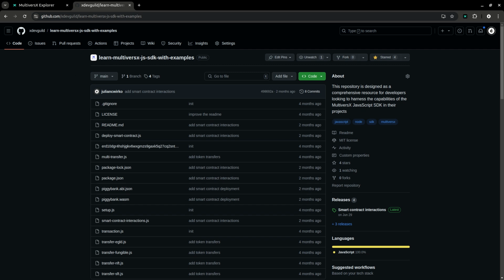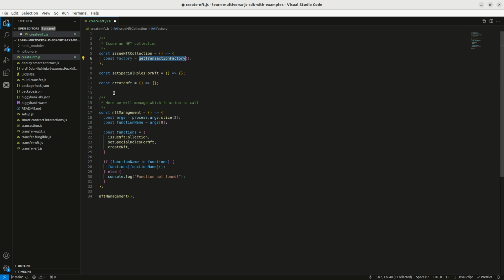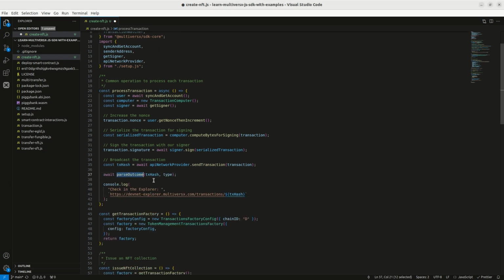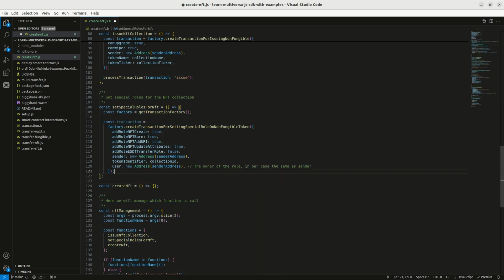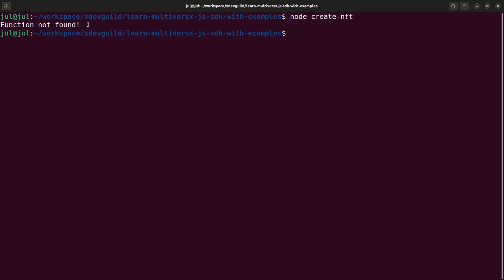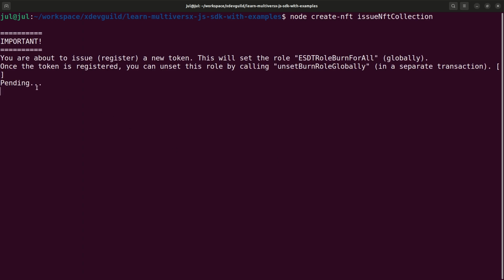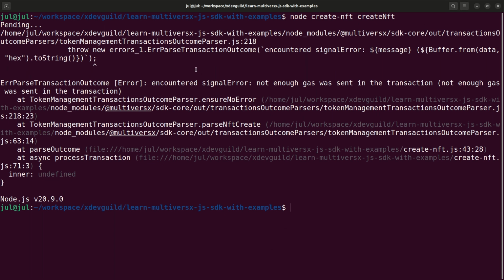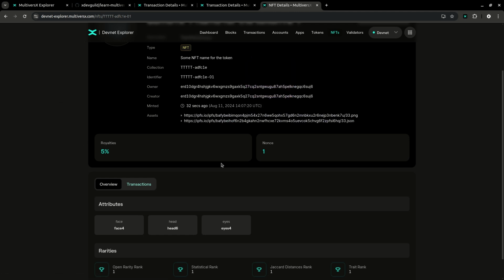Creating NFTs with MultiversX blockchain using JavaScript SDK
In the fifth article in the series, let's focus on token management—specifically, non-fungible token management. We will issue the collection, set roles, and create an NFT using some scripts and the MultiversX JavaScript SDK.